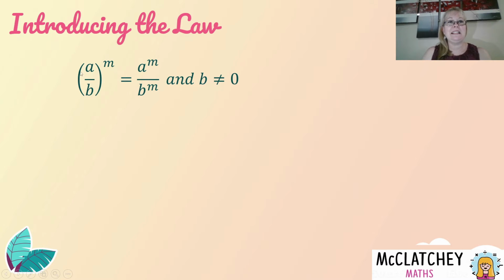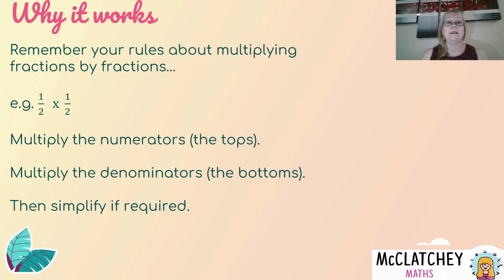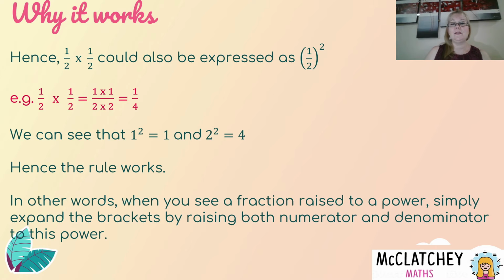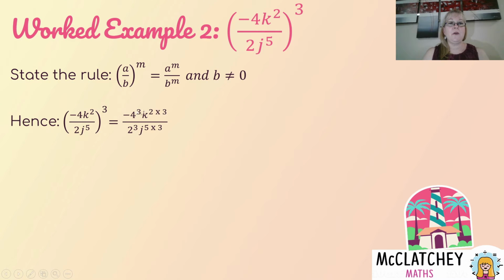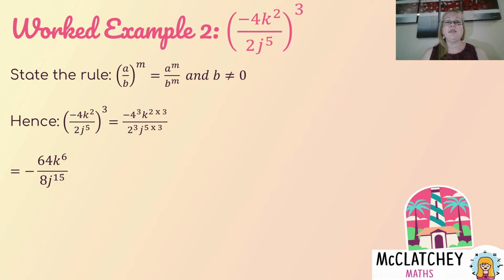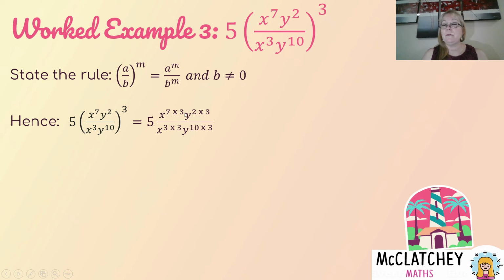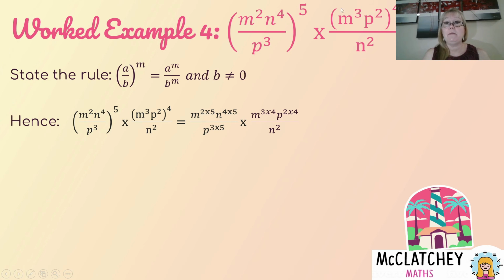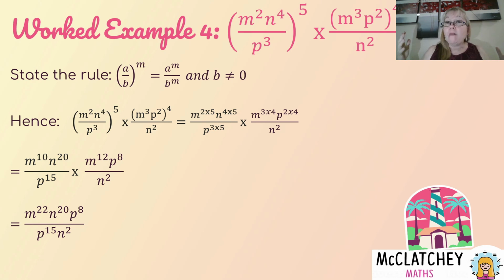Video 6: Index law 5 - Powers of Fractions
In this video we will explain the law and how it is developed. We will do some quick worked examples ranging from simple to complex. Aimed at students in grades 9 and up. Please note: This video is not about powers that ARE fractions but rather about raising a fraction TO a whole number power.